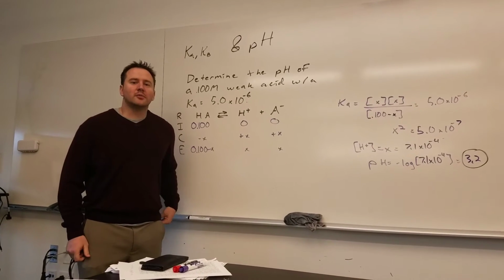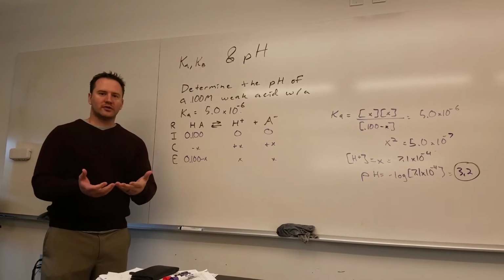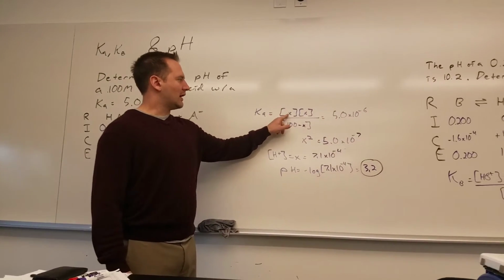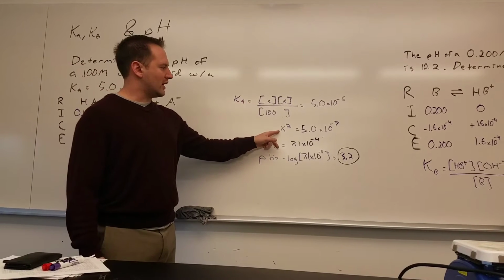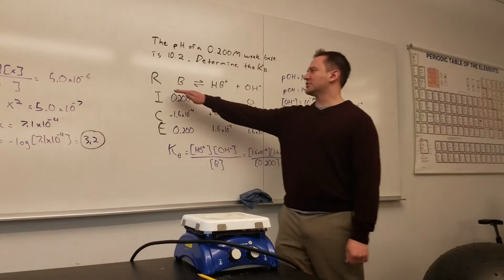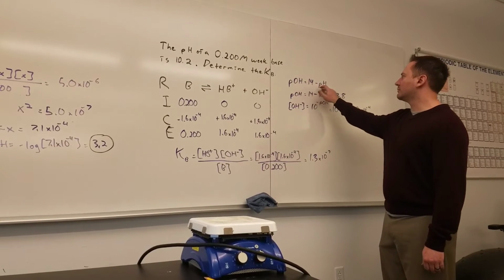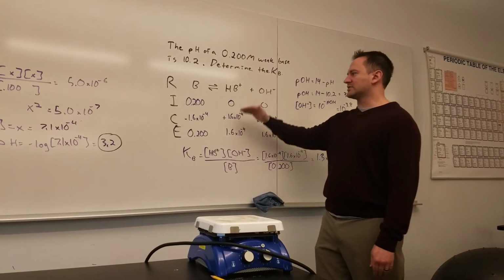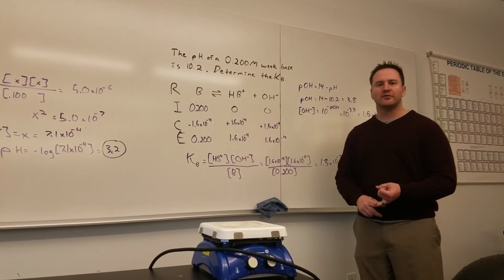Ka, Kb and pH